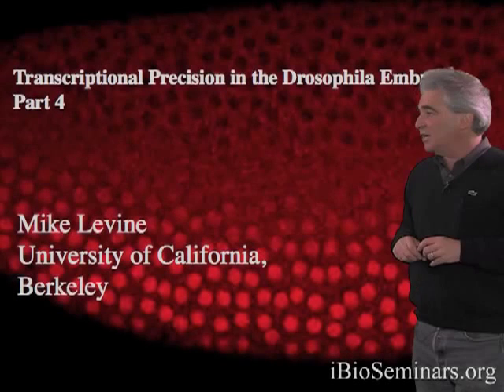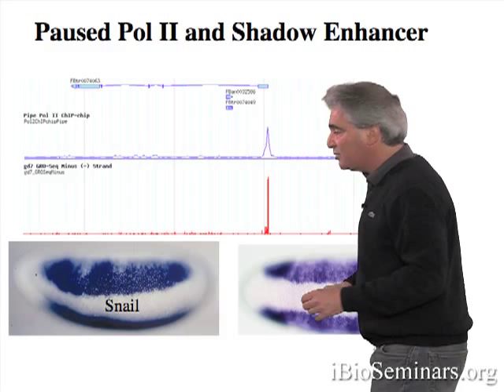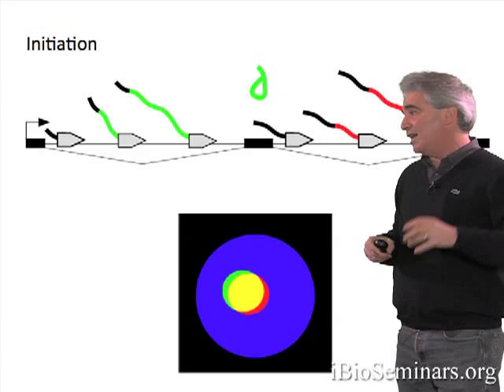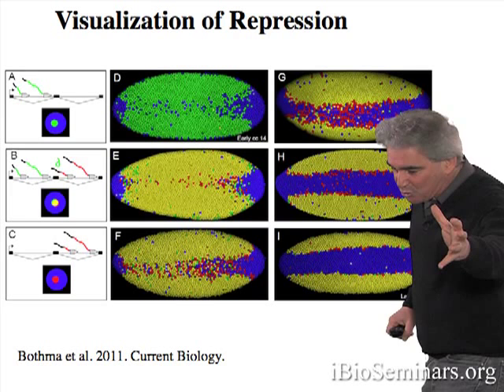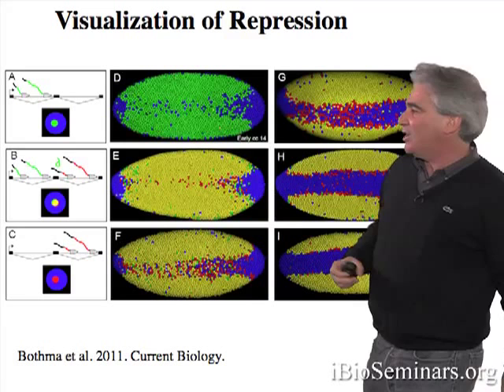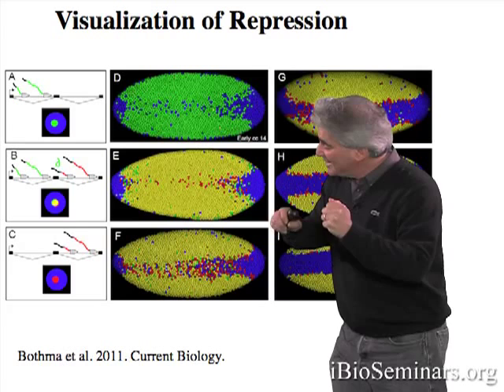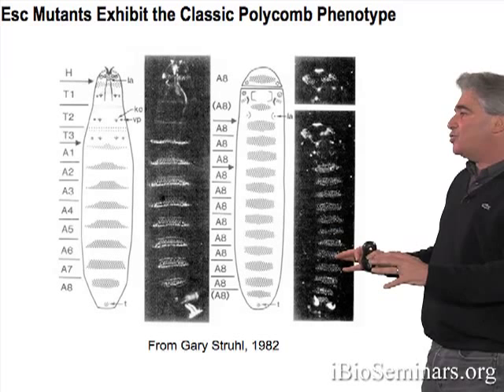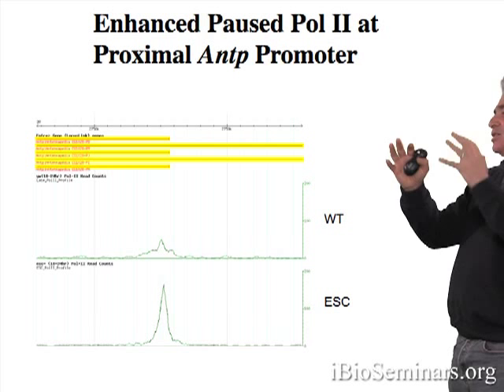Mike Levine (UC Berkeley) Part 4: Transcriptional Precision: Repressors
In the fourth part of his talk, Levine focuses on the role of repressors in regulating gene expression. He shows data from his lab that explain the mechanism of action of the Snail and Polycomb repressors.